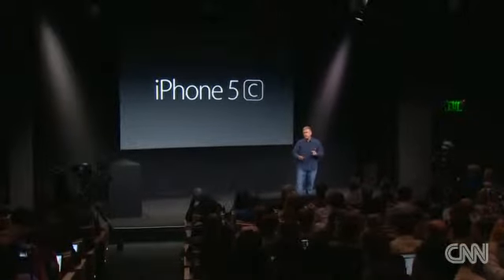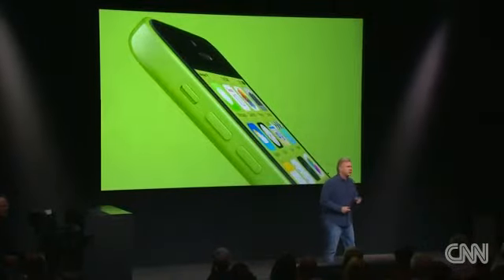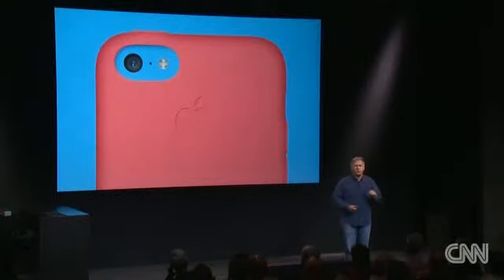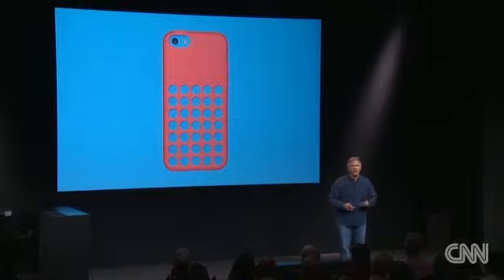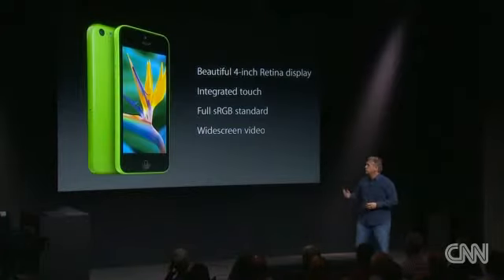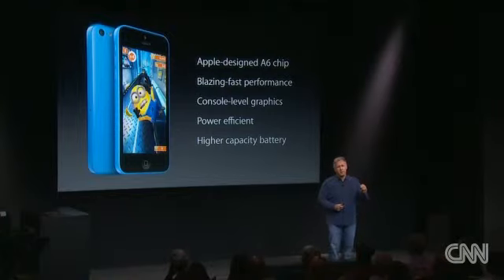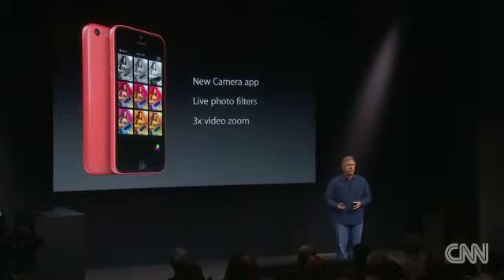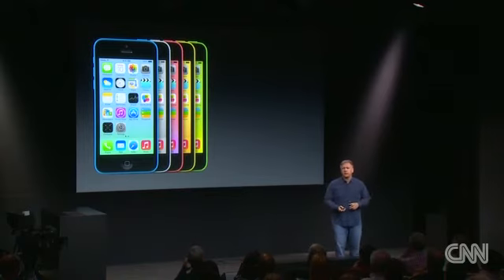Apple unveils two new iPhones the 5S and 5C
For the first time ever, Apple unveiled two new iPhones on Tuesday, a traditional upgrade of its iPhone 5 as well as a simpler, cheaper version.

Apple CEO Tim Cook said the iPhone 5S and iPhone 5C are a reaction to a changing smartphone market.

"Business has become so large that this year we are going to replace the iPhone 5 and we're going to replace it with not one, but two new designs," Cook said. "This allows us to serve even more customers."

The iPhone 5C was the first phone demoed at Tuesday's event at Apple's Cupertino, California, headquarters.